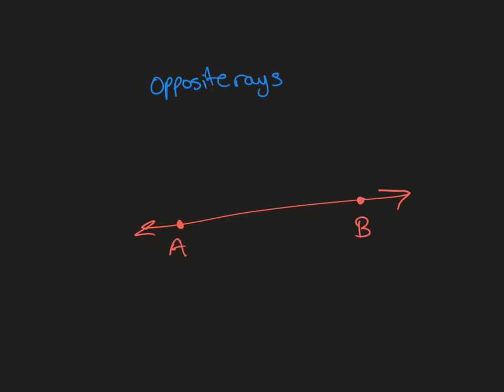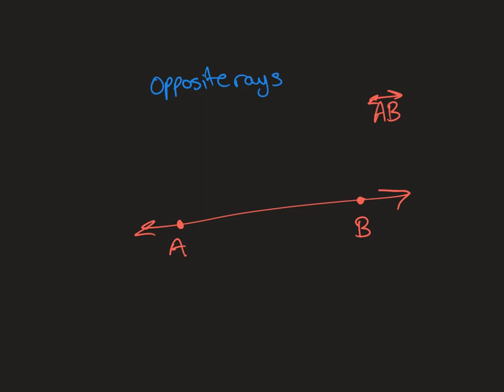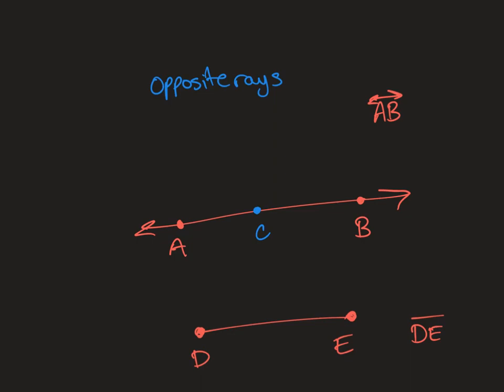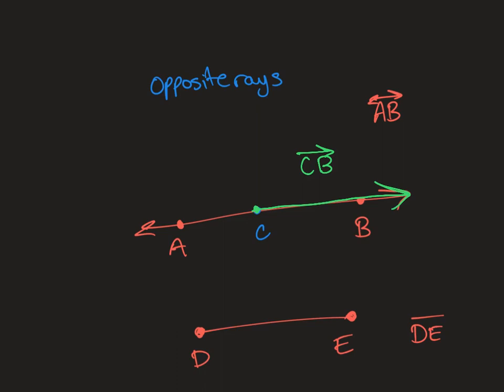Opposite Ray Review